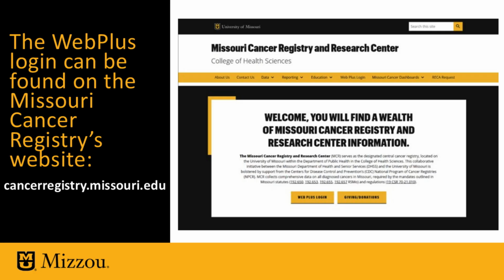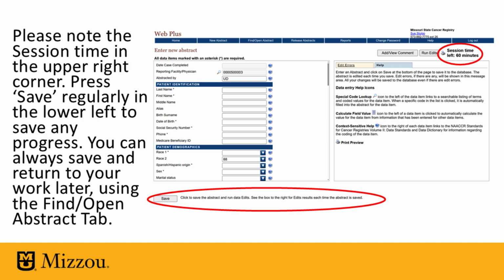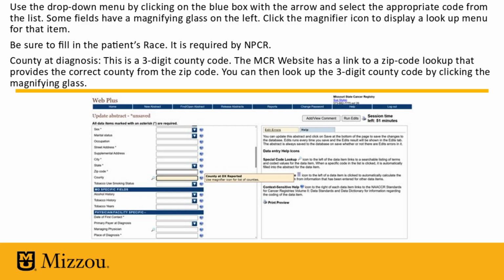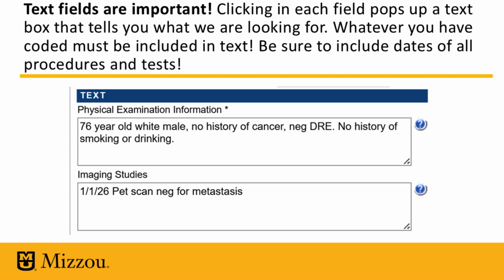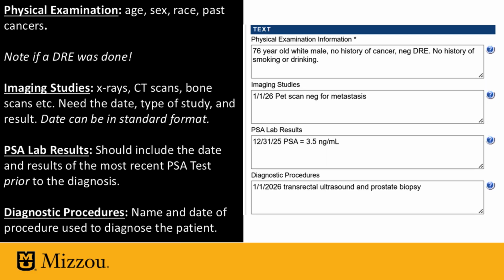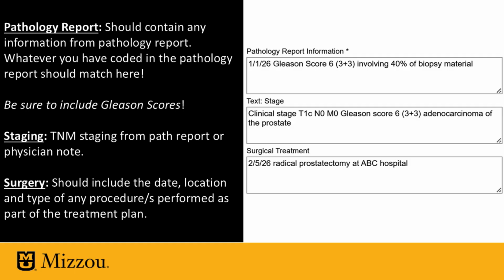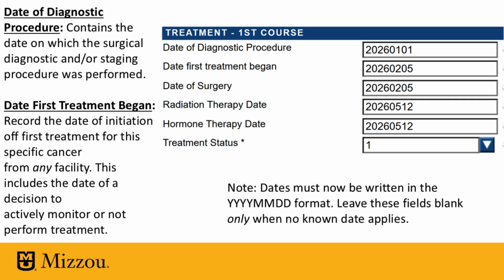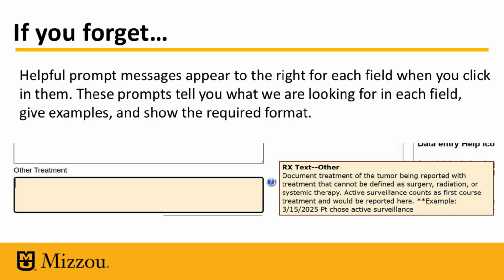Prostate Cancer Reporting in WebPlus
Prostate Cancer Reporting in WebPlus for Clinics and Non-Hospital Facilities